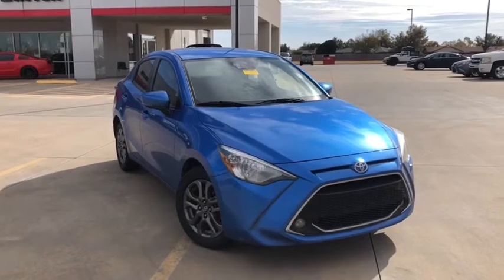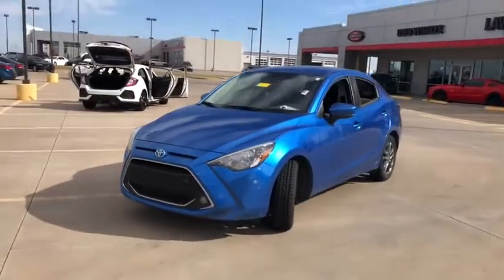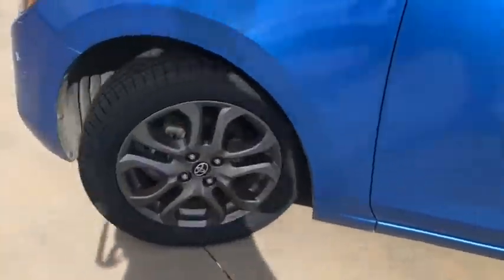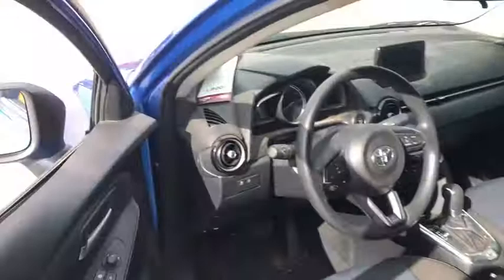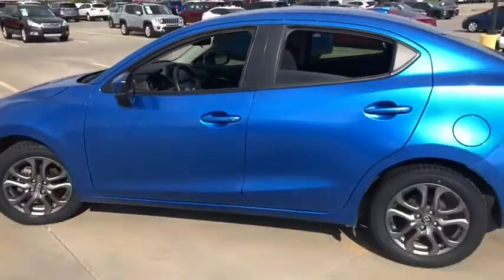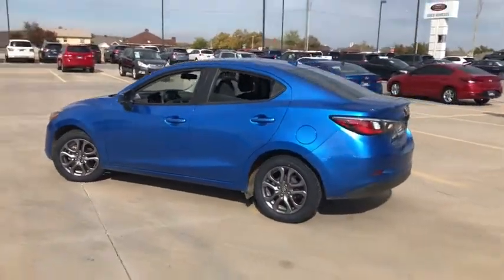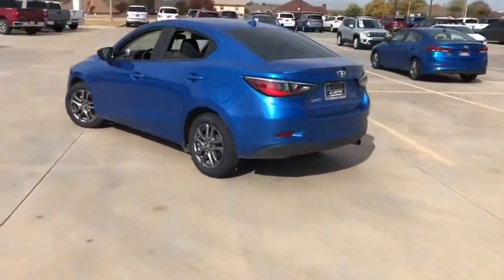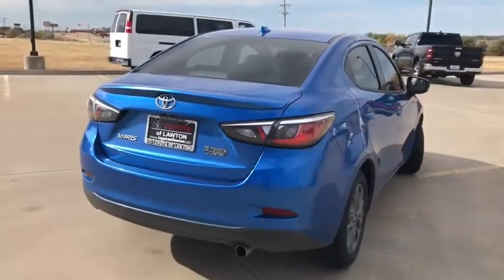2019 Toyota Yaris Fort Sill, Wichita Falls, Oklahoma City, Norman, OK 103723A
Sapphire Used 2019 Toyota Yaris available in Lawton, Oklahoma at Toyota of Lawton. Servicing the Fort Sill, Wichita Falls, Oklahoma City, Norman, OK area.

7110 Northwest Quanah Parker Trailway

CARFAX One-Owner. Clean CARFAX. **Lifetime Powertrain Warranty** ABS brakes Alloy wheels Electronic Stability Control Heated door mirrors Illuminated entry Low tire pressure warning Remote keyless entry Traction control.brbrbrAwards:br  * 2019 KBB.com Brand Image Awards   * 2019 KBB.com Best Resale Value Awards